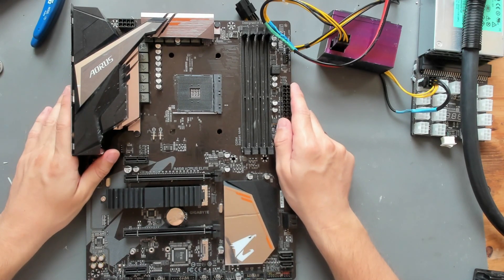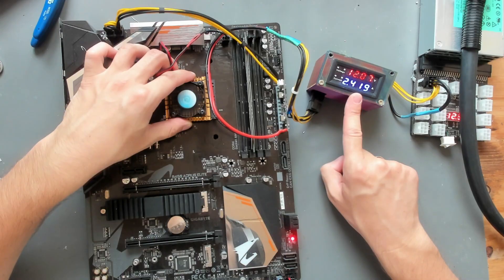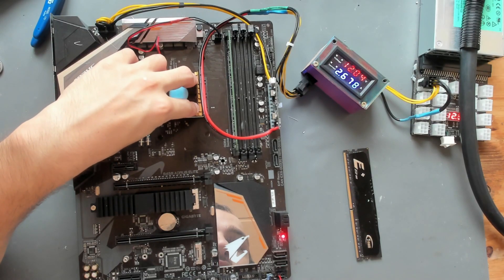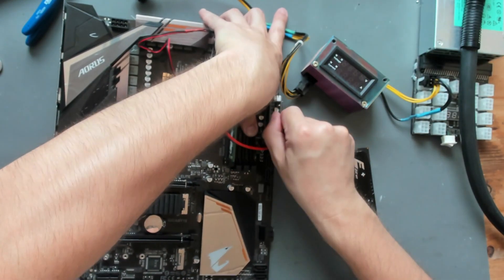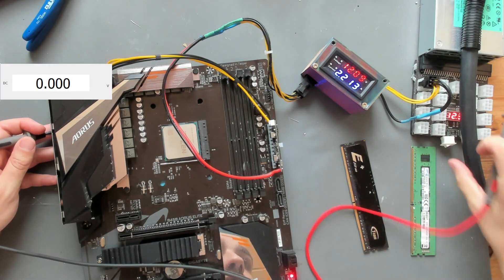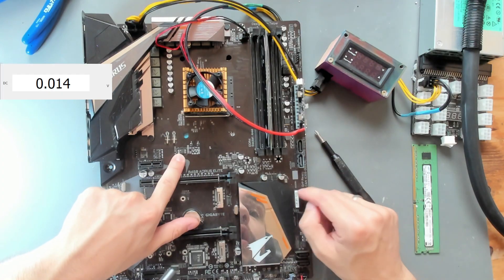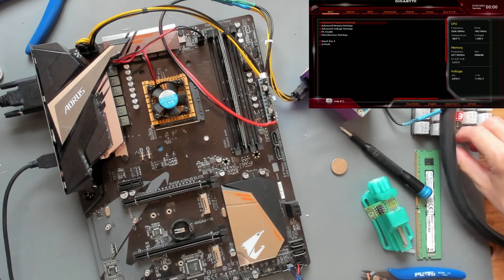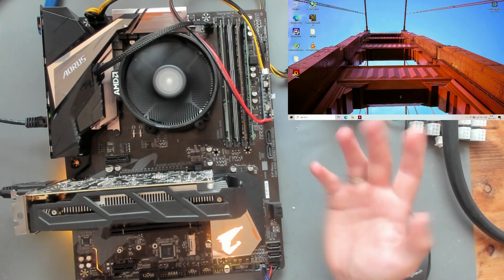HOW TO FIX DRAM LED ON MOTHERBOARD || B450 AORUS ELITE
12V to 24pin ATX adapter